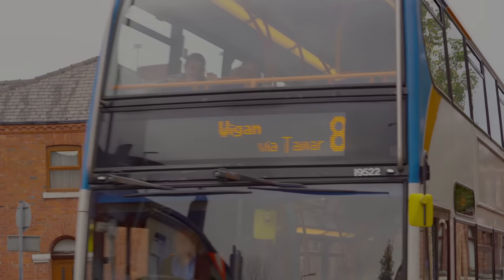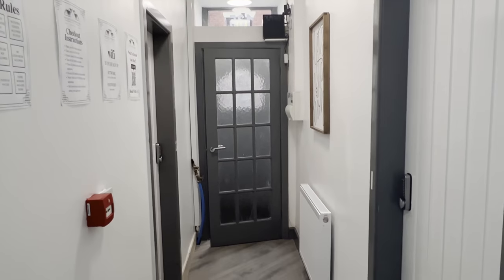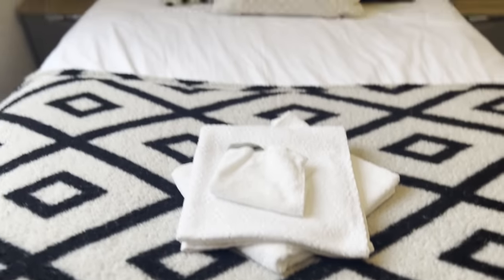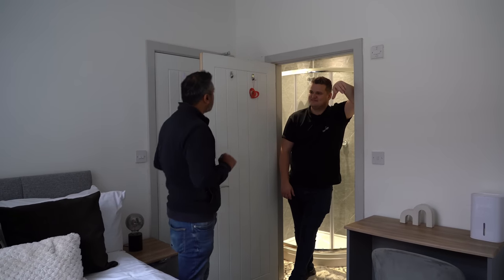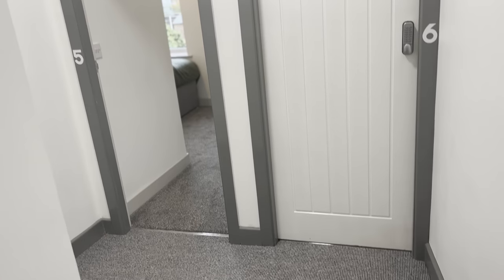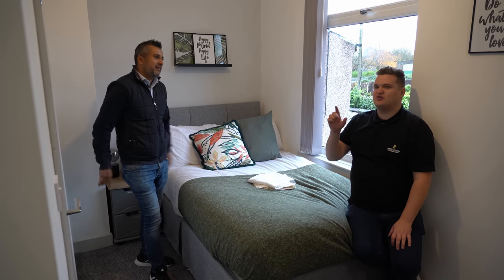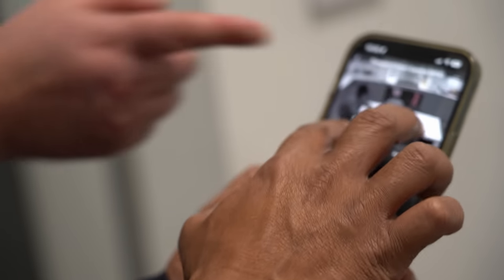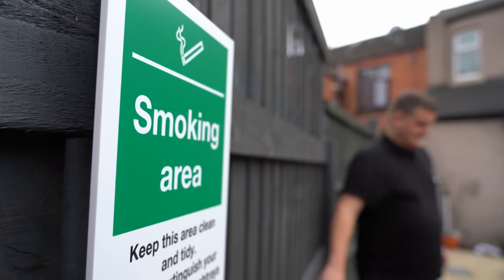Man Retires After Converting £105k House to Mini-Hotel | No Money Down BRRR to SA Property Investing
Man Retires After Converting £105k House to Mini-Hotel | BRRR to SA Property Investment

Mohammed Ullah buys a house in Wigan, Greater Manchester for £105,000
He then converted it into a 6 bedroom serviced accommodation with a new value of £250,000

Mohammed didn’t use a penny of his own money! In this video he tours the house and explains exactly how he did it.

📖 My favourite book

*WARNING* Samuel Leeds will never give out his number in the comments of this YouTube channel. There is currently a channel impersonating Samuel Leeds and commenting on videos with a number to message about investing in cryptocurrencies so please beware of this.